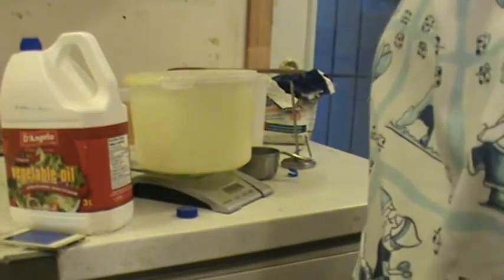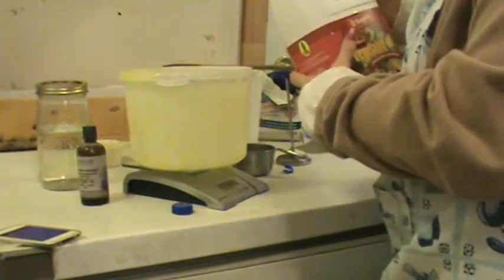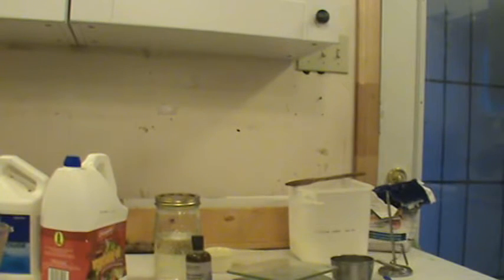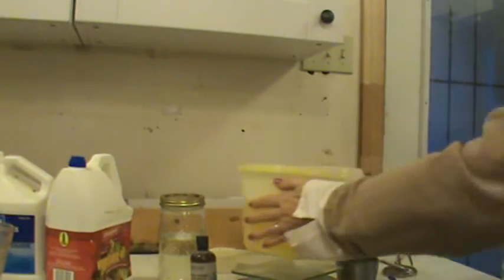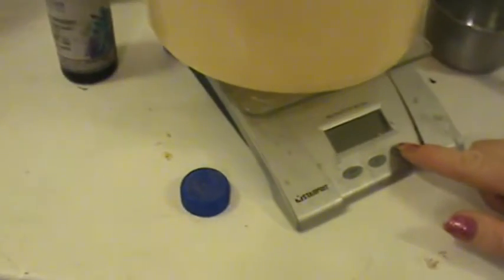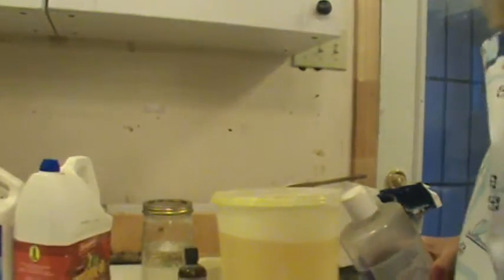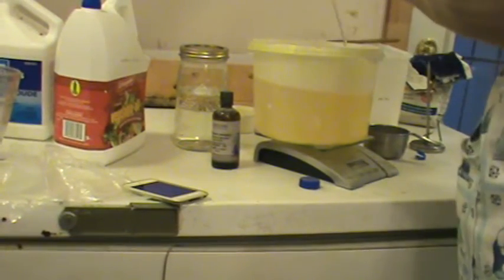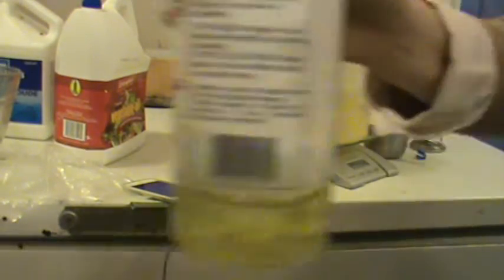Nancy today: Making salt soap (soap 466)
making soap